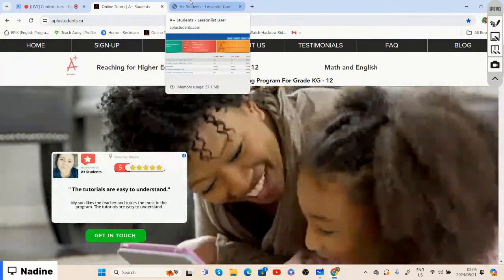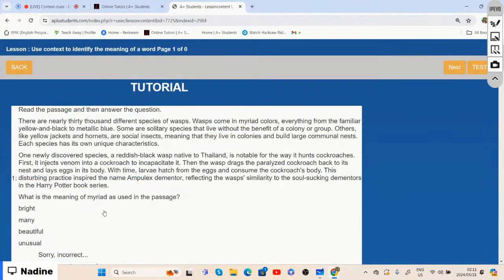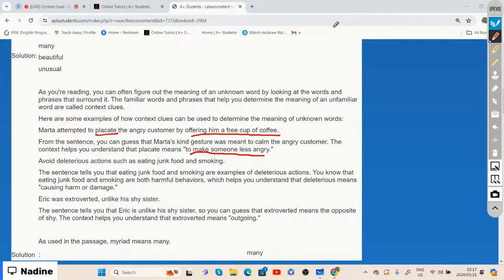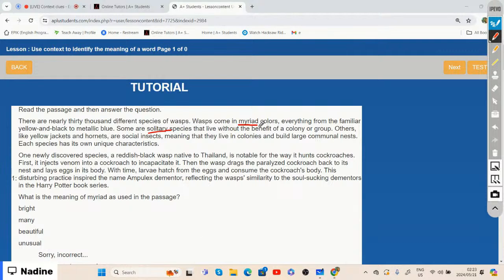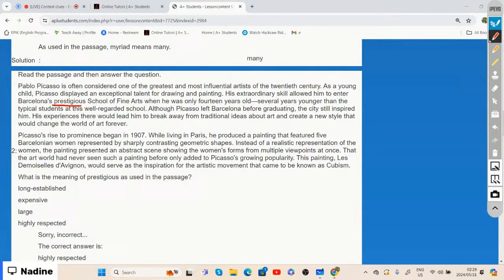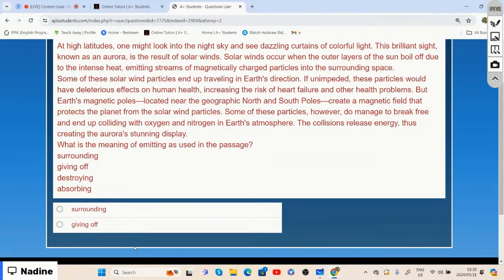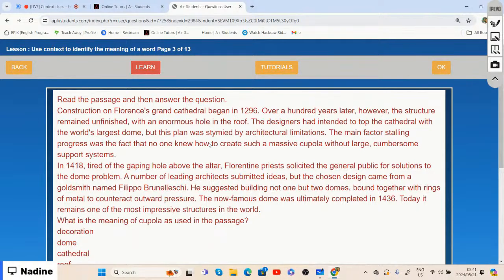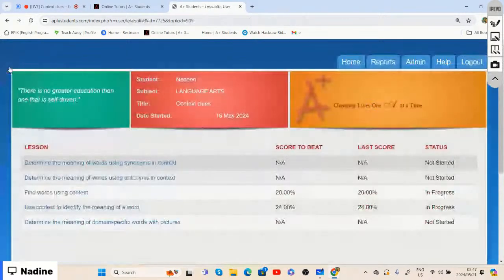Grade 8 - English: Context clues